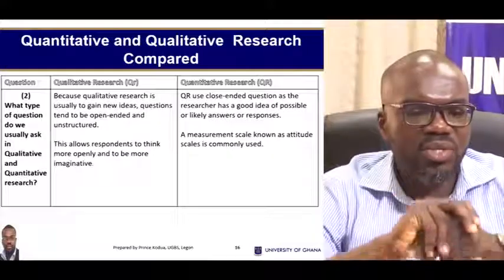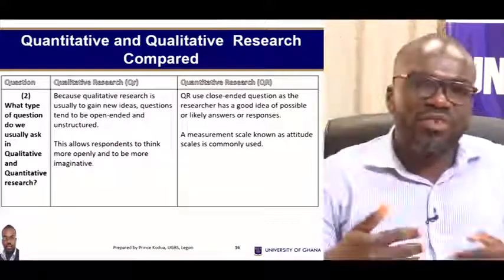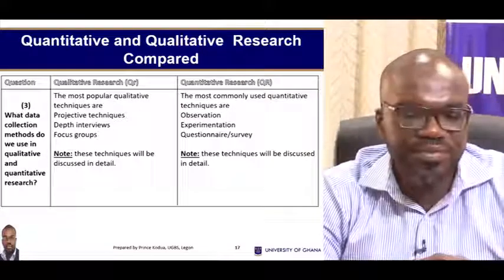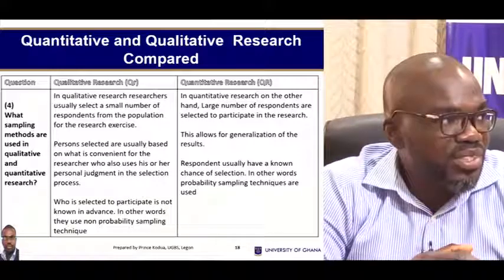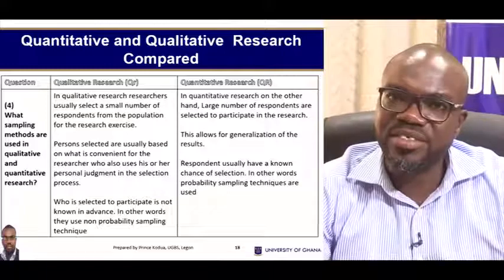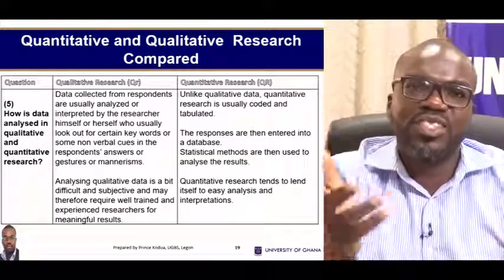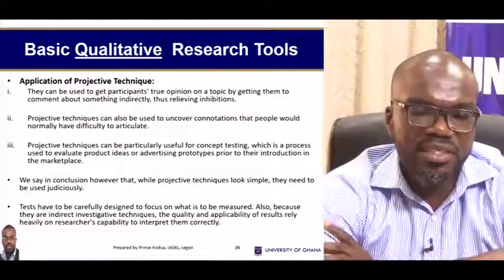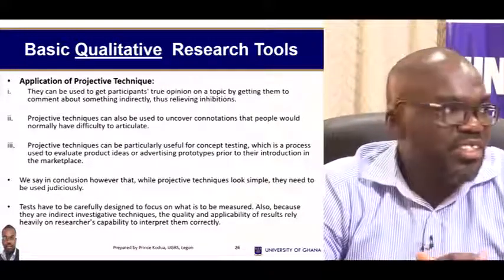MKTG 305: SESSION 3B